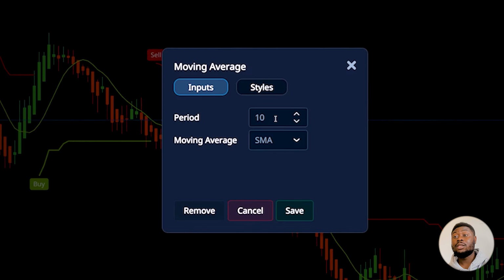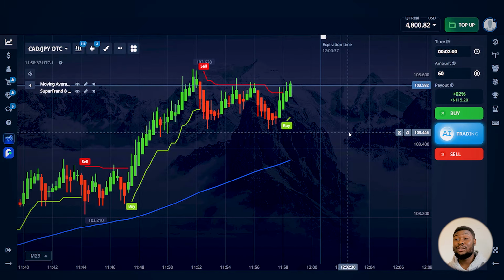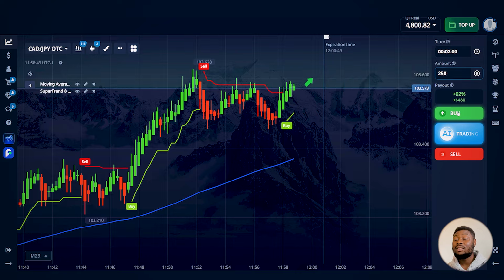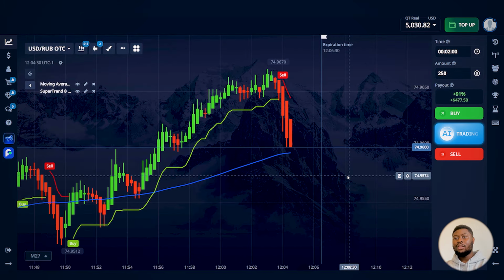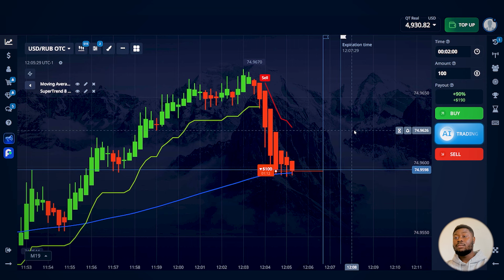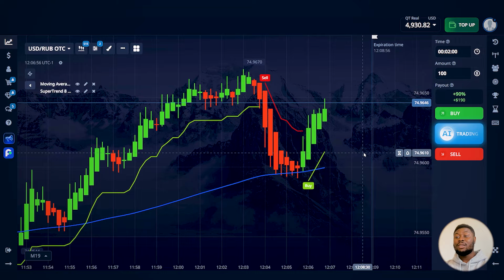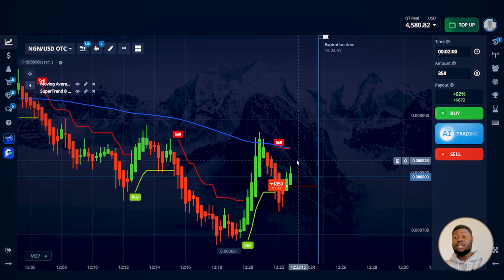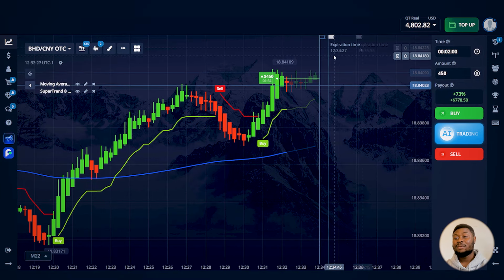CRAZY INDICATORS FOR POCKET OPTION and WHICH ONE IS BETTER TO CHOOSE